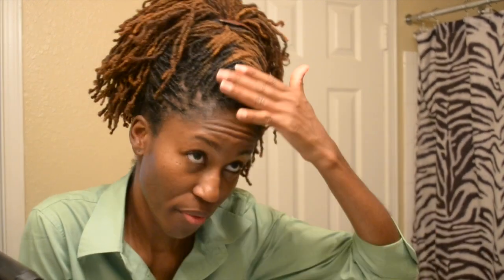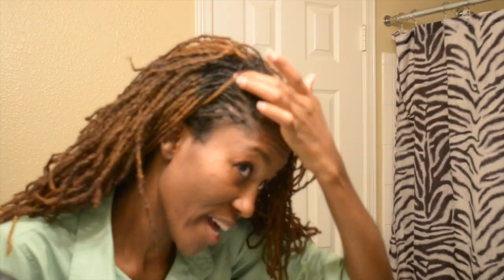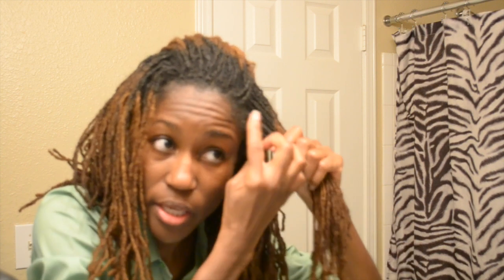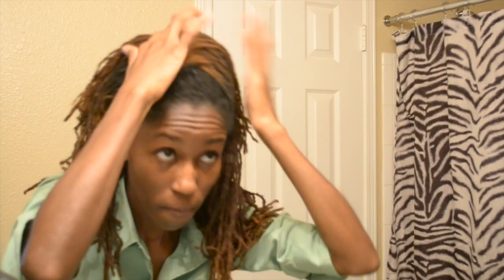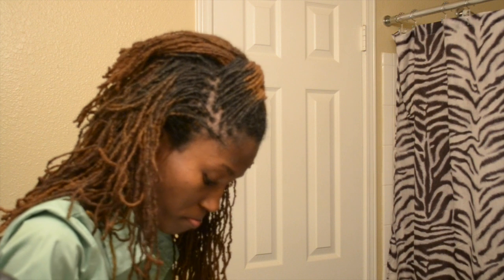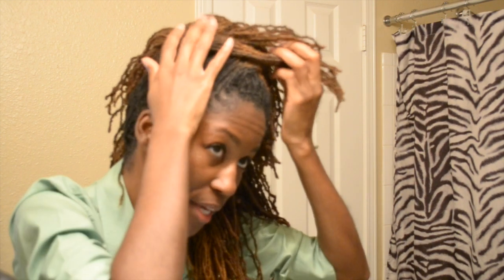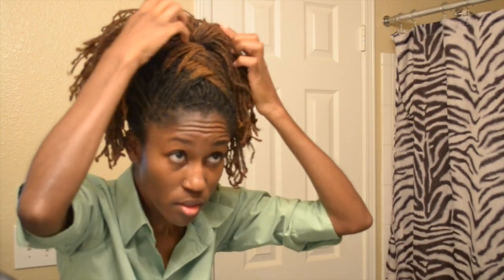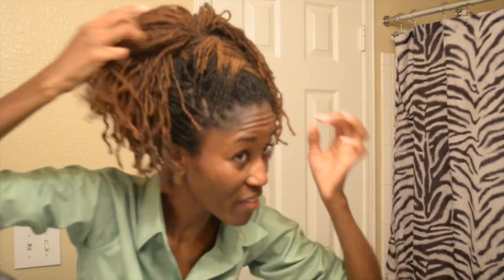Loc Style Tutorial: The Perfect Ponytail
In this tutorial I show you how to create the perfect loc ponytaill with a basket weave. This loc style can be achieved on locs or braids size medium length to long length.